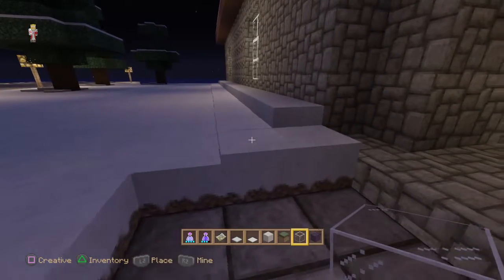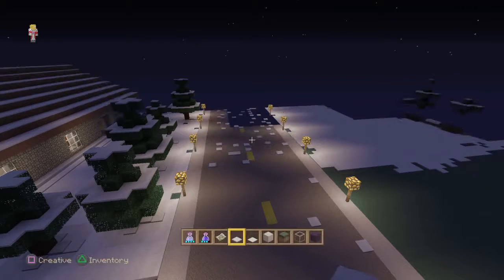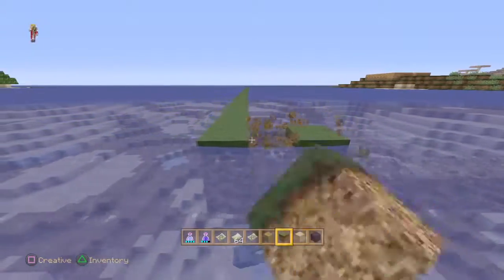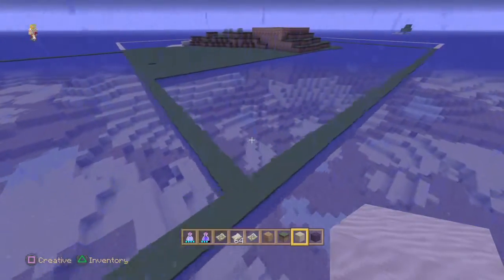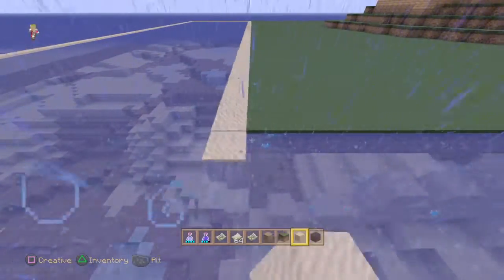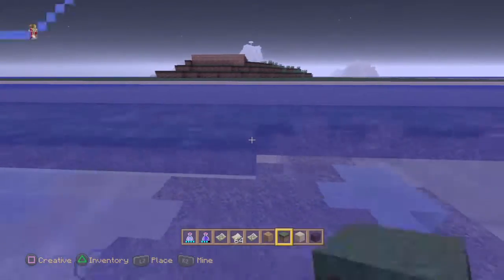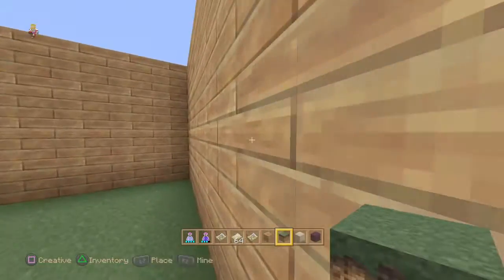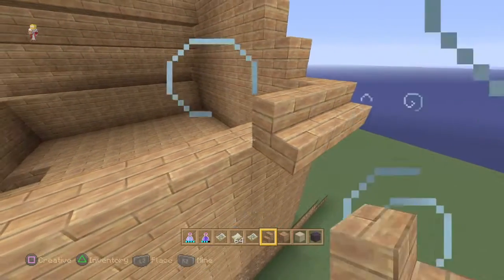Minecraft with John Survival Island V2